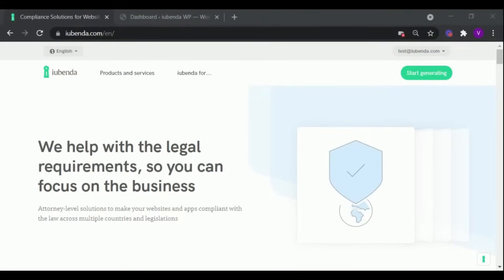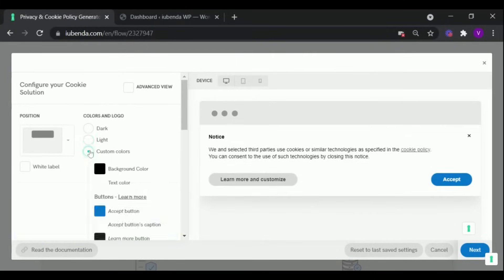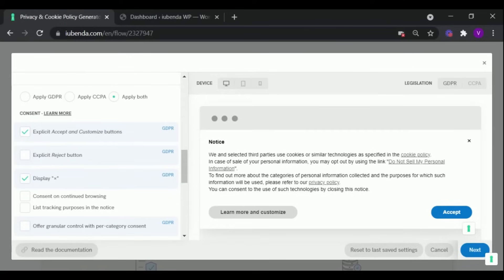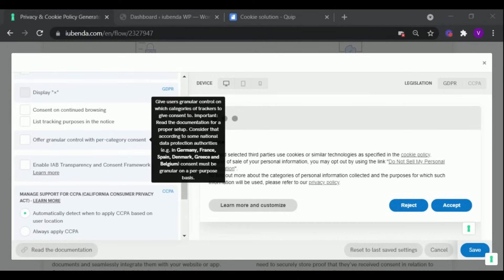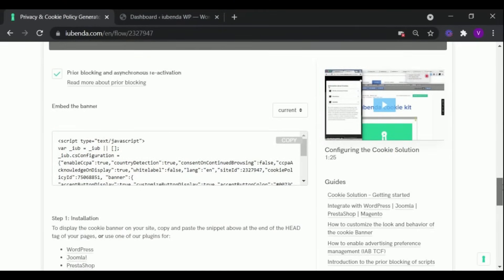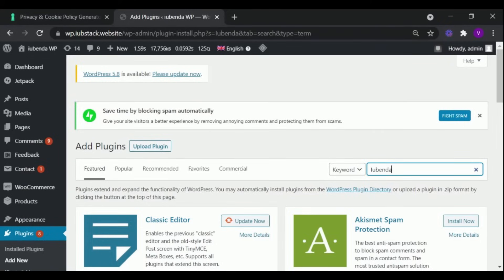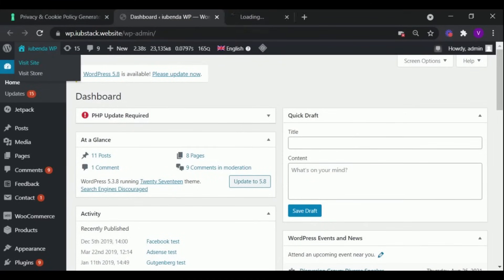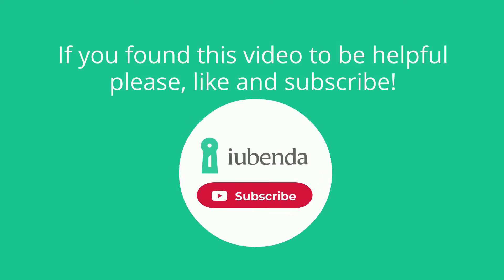How to generate a Cookie Banner for your WordPress website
In this video you are going to learn how to generate a Cookie banner for your WordPress website using iubenda's Cookie solution.

Having doubts about which service you need? This guide helps you choose